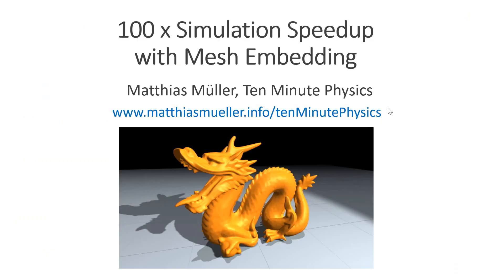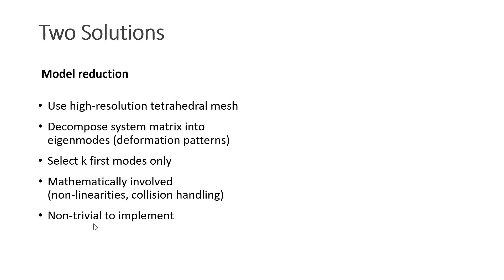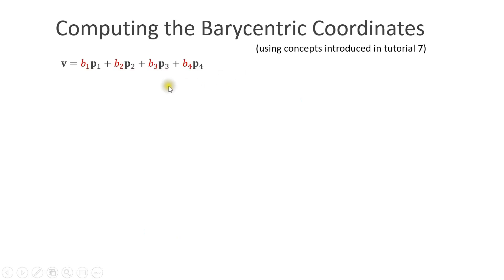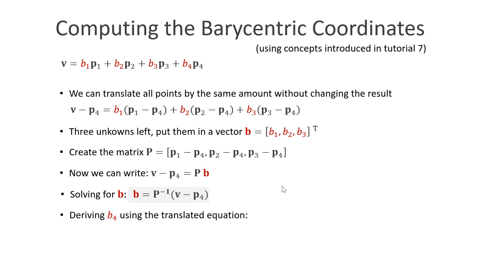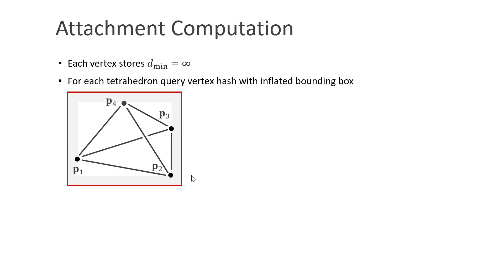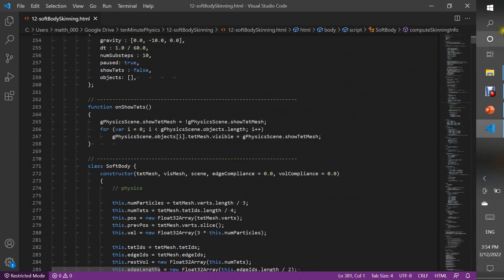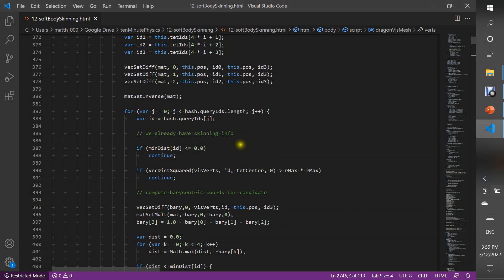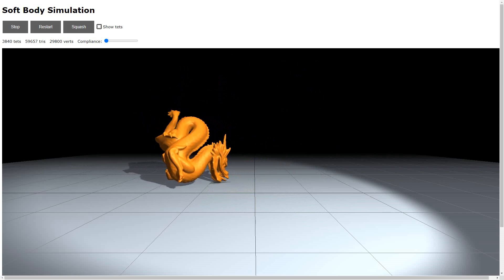12 - 100x speedup for soft body simulations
In this tutorial I show how to speedup soft body simulation by 100x by embedding a high detail visual mesh into a low resolution tetrahedral simulation mesh.